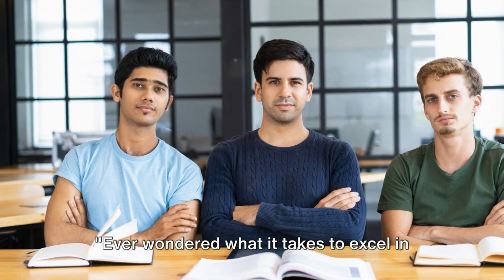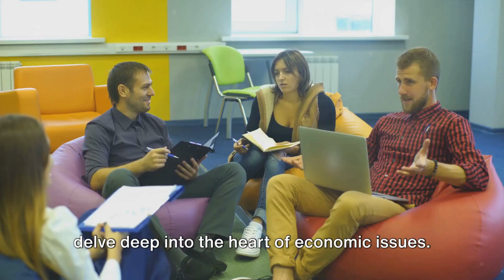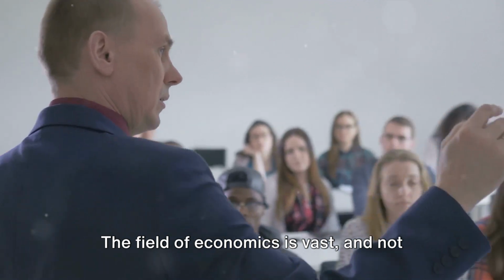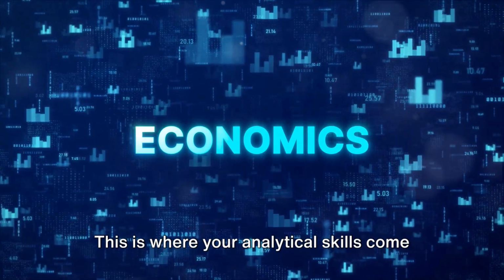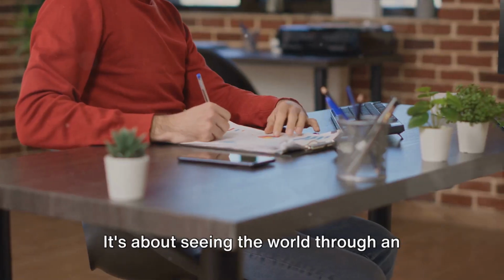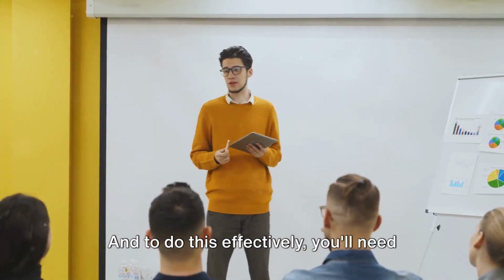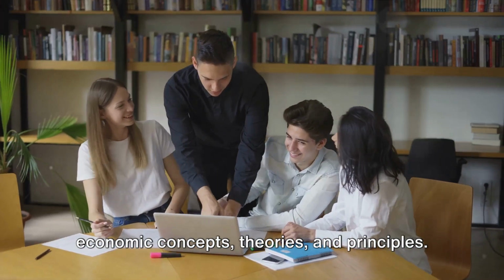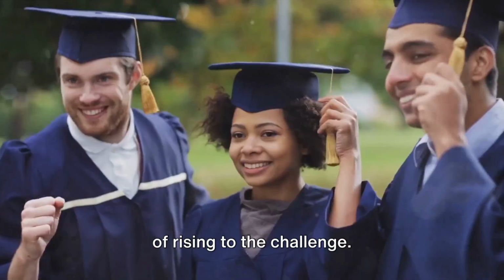Mastering A Level Economics Key Skills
Mastering A Level Economics requires a combination of knowledge, critical thinking skills, and analytical abilities. Key skills that students need to develop to excel in A Level Economics include:

Understanding Economic Concepts: Students should have a solid understanding of fundamental economic concepts, theories, models, and terminology, including microeconomics, macroeconomics, and international economics. This includes concepts such as supply and demand, elasticity, market structures, fiscal and monetary policy, and trade theory.

Analytical Thinking: A Level Economics emphasizes analytical thinking and problem-solving skills. Students should be able to analyze economic data, interpret graphs and diagrams, and apply economic theories to real-world situations. Critical thinking skills are essential for evaluating economic arguments, assessing policy implications, and predicting market outcomes.

Numerical and Quantitative Skills: Economics involves the use of mathematical and statistical techniques to analyze economic relationships, interpret data, and solve economic problems. Students should be proficient in mathematical concepts such as algebra, calculus, and statistics, and be able to apply these skills to economic analysis.

Written Communication: A Level Economics examinations often require students to express their ideas, arguments, and analyses clearly and coherently in written form. Students should be able to structure essays, use appropriate terminology, and present logical arguments supported by evidence. Effective written communication skills are essential for conveying economic analysis and reasoning effectively.

Research Skills: A Level Economics coursework and examinations may require students to conduct independent research, gather relevant economic data, and synthesize information from multiple sources. Research skills involve identifying reliable sources, evaluating the credibility of information, and integrating findings into written assignments or presentations.

Application of Economic Theory: A Level Economics encourages students to apply economic theories and models to analyze real-world economic issues, problems, and scenarios. Students should be able to identify relevant economic factors, consider alternative viewpoints, and assess the implications of economic decisions or policy interventions.

Time Management and Exam Technique: A Level Economics examinations have time constraints, requiring students to manage their time effectively during exams. Developing good exam technique involves practicing past papers, familiarizing oneself with the exam format, and allocating time wisely to different sections of the exam.

Mastering these key skills requires active engagement with course materials, regular practice of problem-solving exercises and essay writing, and seeking feedback from teachers or peers. By developing a strong foundation of economic knowledge and honing critical thinking and analytical skills, students can excel in A Level Economics and prepare for further study or careers in economics-related fields.

Peace ♥